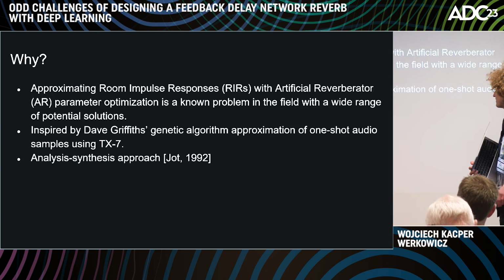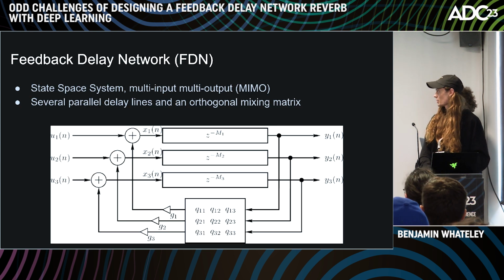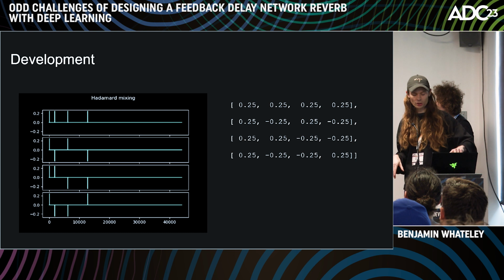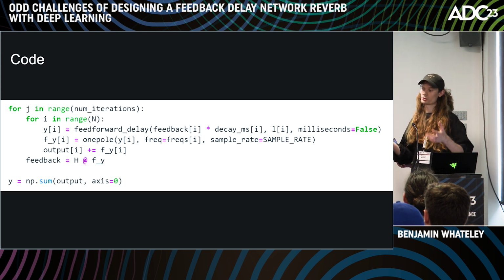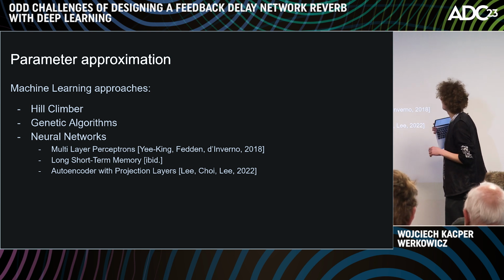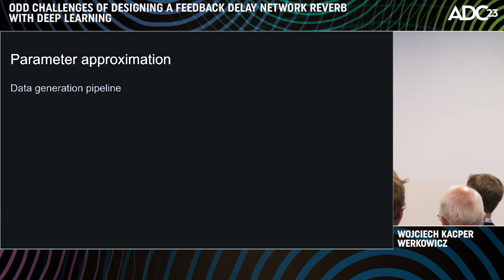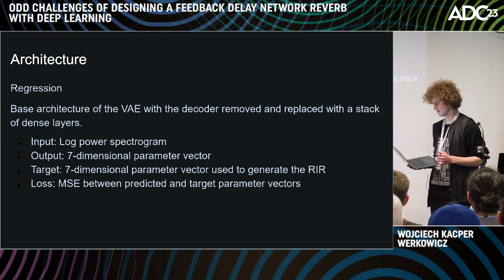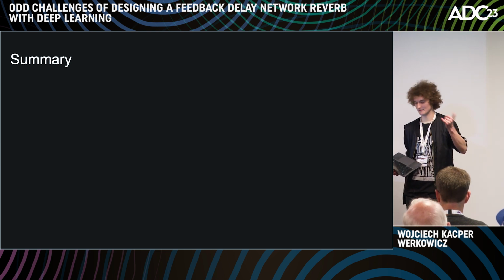Odd Challenges of Using Deep Learning in Designing a Feedback Delay Network Reverb - ADC23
Odd Challenges of Designing a Feedback Delay Network Reverb With Deep Learning - Wojciech Kacper Werkowicz & Benjamin Whateley - ADC 2023

Past lustrum have seen the rise of interest in optimization of audio effects and synthesizer parameters in use cases including parameter inference from audio input, as well as approaches for Differentiable Digital Signal Processing (such as Magenta's DDSP). However, there are still notable limitations in the area, exemplified well by the problems posed by some fundamental DSP units such as IIR filters - issues of stability, interpretability and differentiability.

In this talk, we will take on all of the above. It will be done so in the context of a research endeavour into modelling room Impulse Responses using Feedback Delay Network (FDNs). Covering a range of approaches, from naive to more advanced, we will take multiple detours to look into machine learning challenges in context of direct applications to DSP, such as approximating common transformations, tackling computational efficiency, taming the explosivity of feedback systems, at last, hopefully, differentiating the undifferentiable.

Wojciech Kacper Werkowicz

Programmer, computer musician, improviser from Pruszków, Poland. After being introduced to electronic music by "Ishkur's Guide" in early episode of life, his interest persisted over years. Graduated from Music Computing and Technology BSc program at Goldsmiths in 2023, where he studied under Michael Zbyszynski, Seth Horvitz and Lance Putnam. Currently surveying historical and contemporary digital synthesis methods as a part of his Masters research at Institute of Sonology, The Hague, aiming to critically contextualise synthesis technologies through the lens of sound culture and philosophy. Interested in algorithmic music, machine learning, internet culture. Often enjoys mixing lo-fi technologies with the cutting edge.

Special thanks to the ADC23 Team:

Sophie Carus
Derek Heimlich
Andrew Kirk
Bobby Lombardi
Tom Poole
Ralph Richbourg
Jim Roper
Jonathan Roper
Prashant Mishra